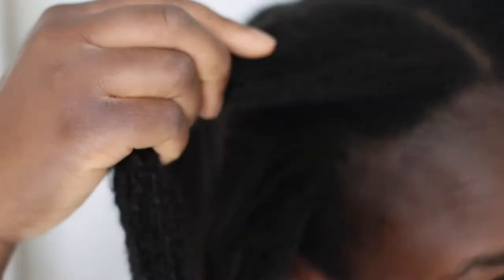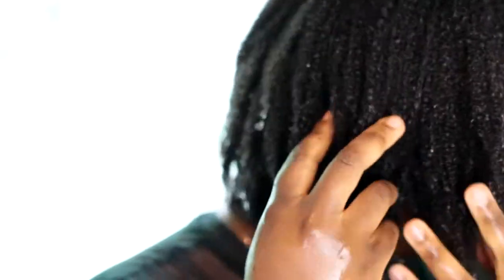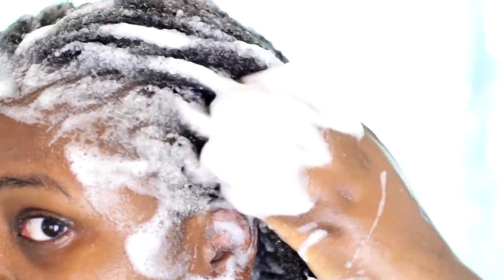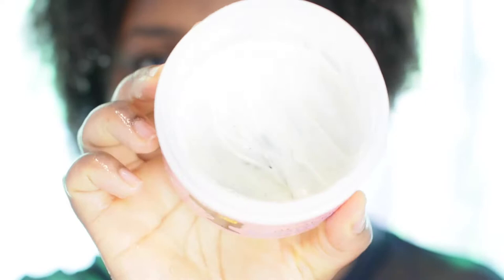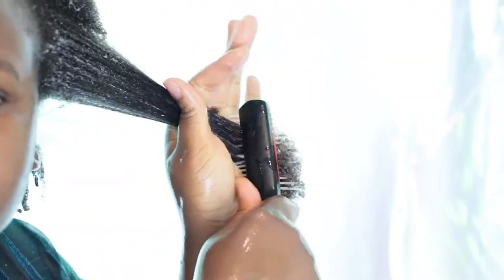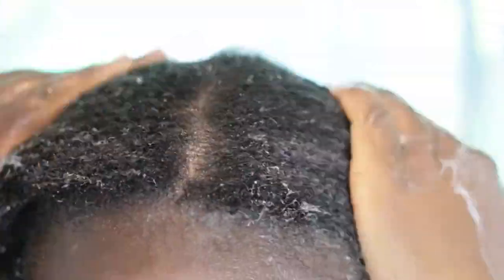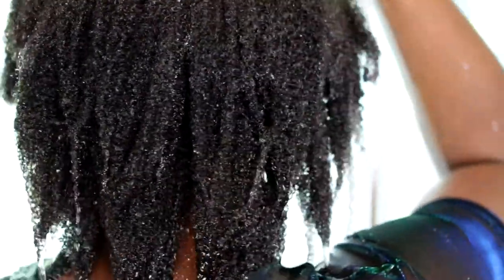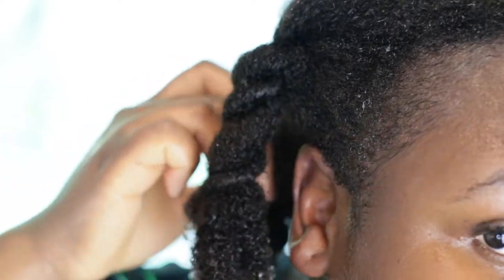CAMILLE ROSE NATURALS | WASH DAY ROUTINE | 4C NATURAL HAIR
Here's a quick review on how I use the Sweet Ginger Cleansing Rinse and Algae Renew Cocoa & Mango Butter Deep Conditioning Mask by Camille Rose Naturals.

I've been using the cleansing rinse and conditioning mask for a while now and my 4c natural hair is happy.

Have a look on how their products work on my 4c natural hair.❤️

And here are my tutorials on the Yao Women Rice Water with the herbs they use:

We're still underrepresented! So come on and join me for some type 4c natural hair love.

I have bought everything myself. No ad. Unbezahlte Werbung.